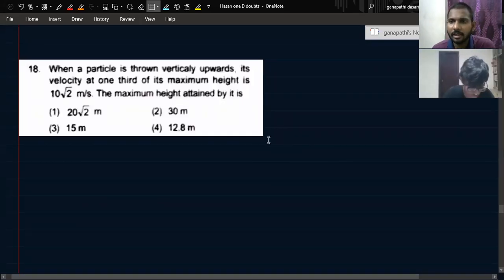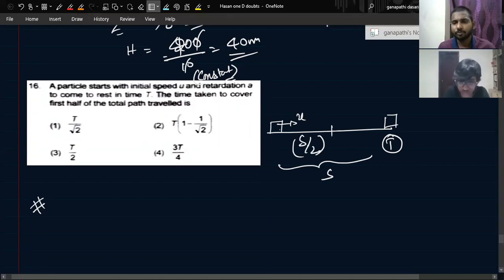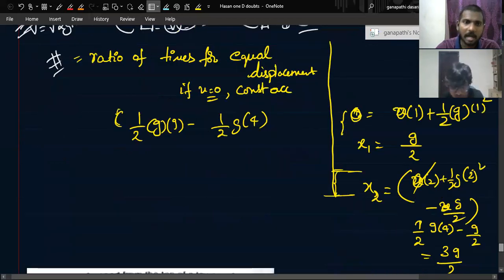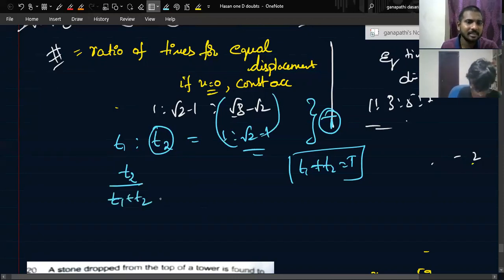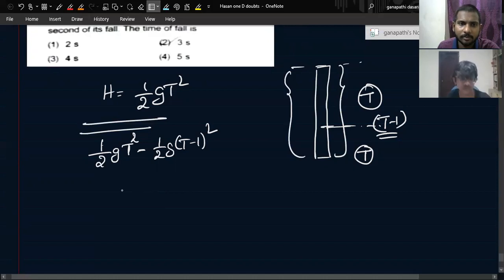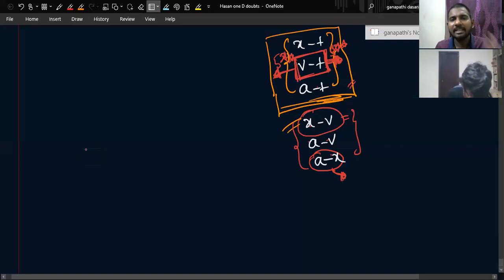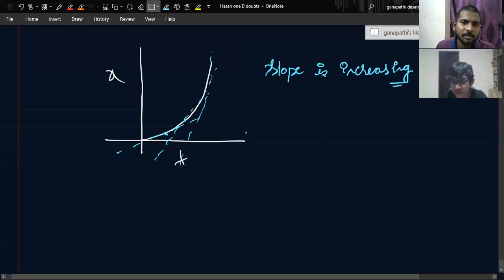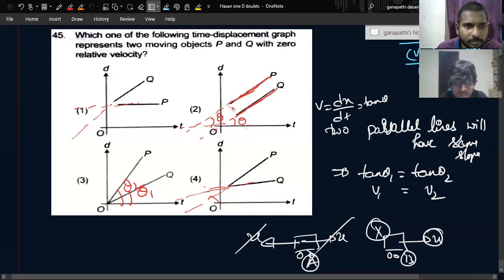motion in a straight line(1d) (hasan ali)